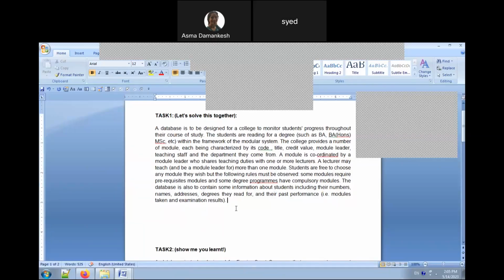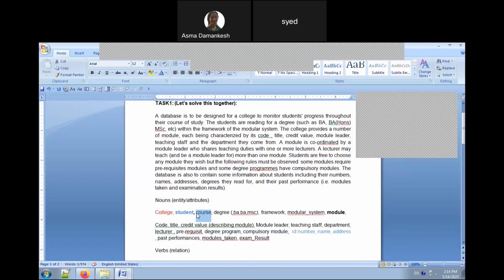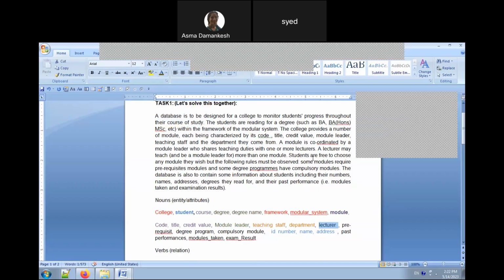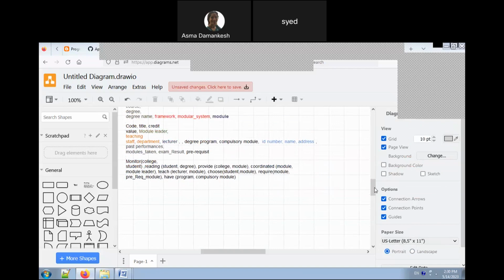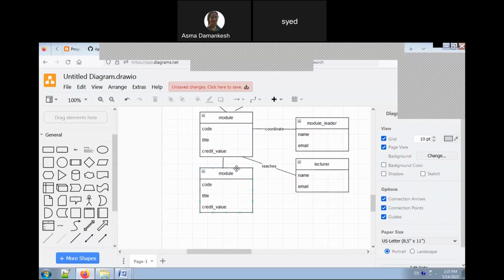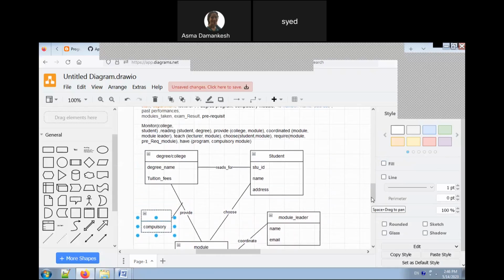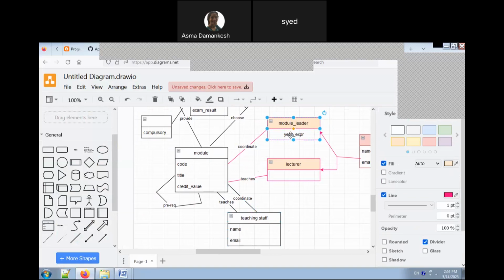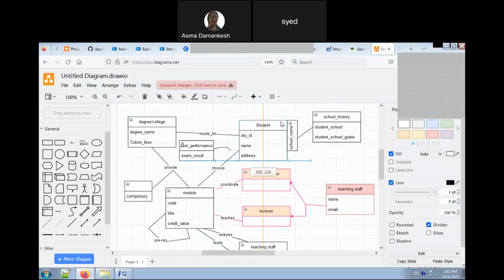UOWD CSIT115 SPRG2023 ERD Example Explained SPR2023